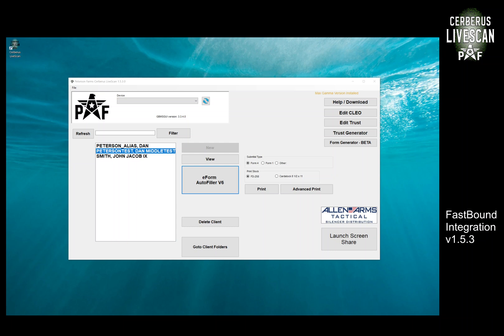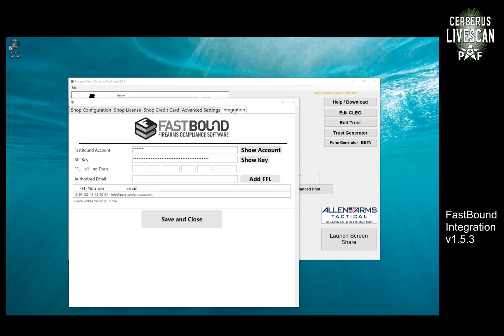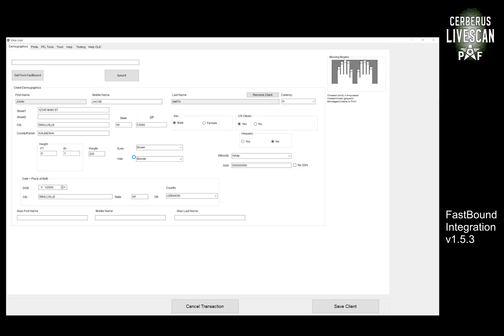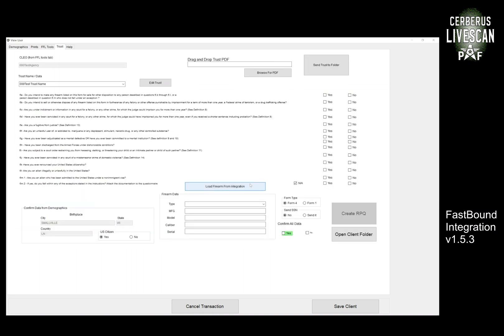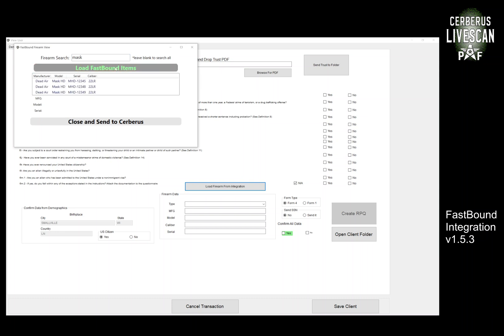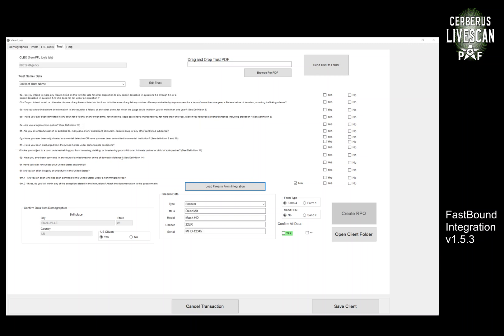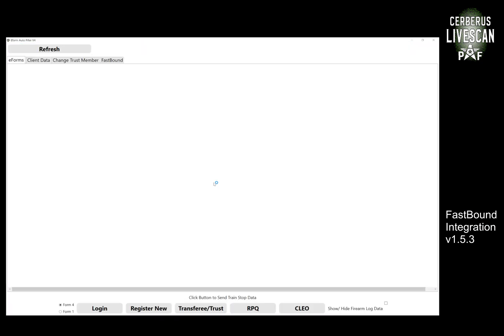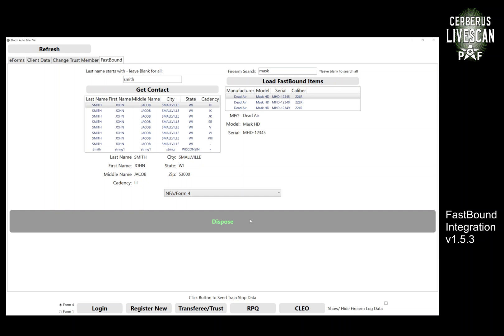CerberusLiveScan Now with Fastbound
FastBound Integration!!!

Get Firearm data for RPQ (Form 5320.23) generation.
Following Form 4 submittal - From Cerberus create a pending NFA disposition to reduce errors and ensure you don't select that firearm again.